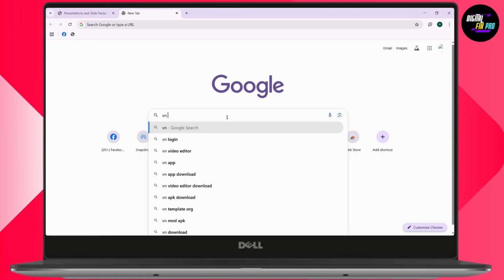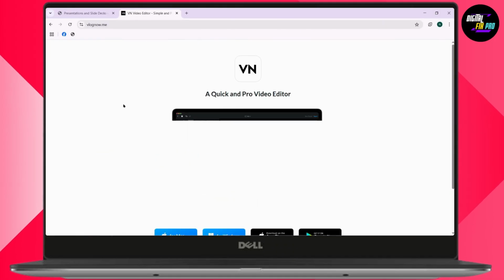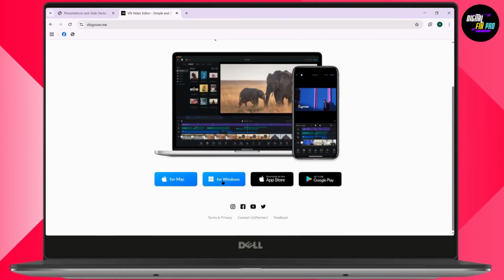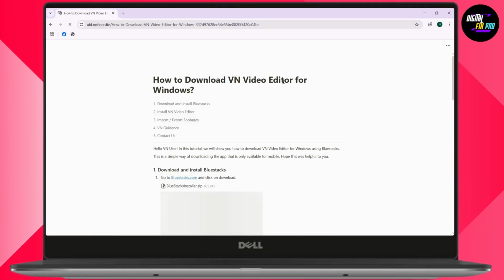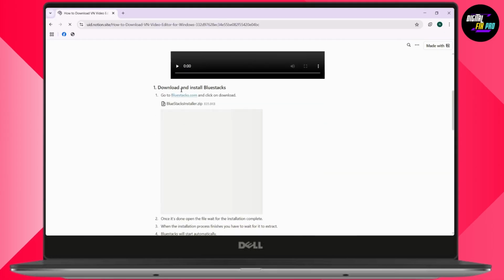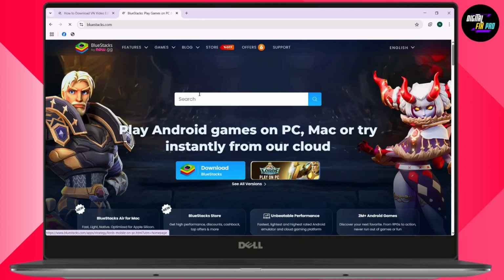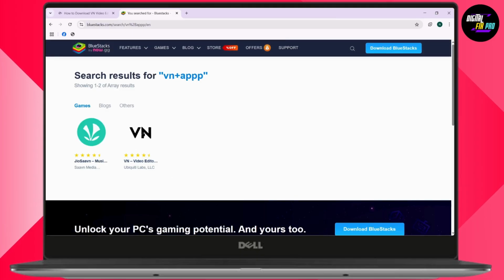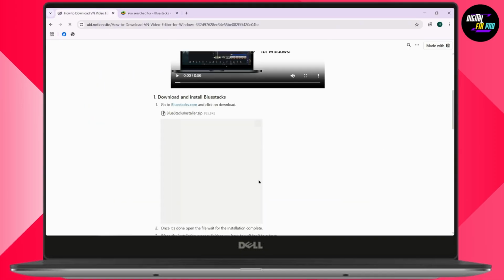How To Download Vn App in Laptop (2025)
How To Download Vn App in Laptop
how to install vn video editor in laptop
laptop me vn app kaise download kare
how to download vn app in pc
vn app download in laptop
download vn video editor for pc

If you want to download the VN app on your laptop, here’s a simple step-by-step guide! First, make sure you have a stable internet connection. Open your browser and search for VN app. After searching, scroll down and look for the VN Video Editor official site.

Click on it, and once you're on the website, scroll down a little. You’ll find an option that says For Windows — click on that. If you want to download the VN Video Editor for Windows, you’ll see a note suggesting using BlueStacks to install VN.

Now, open a new tab and search for bluestacks.com. Go to the official website and download BlueStacks. Once BlueStacks is installed, open it, use the search feature, and search for VN Video Editor. Click on it and install the app through BlueStacks. Once installed, you’re all set to use VN on your laptop!

0:00 – Open browser and search for VN app
0:10 – Click on VN Video Editor official site
0:20 – Scroll down and click on For Windows
0:30 – Note about BlueStacks requirement
0:40 – Search for bluestacks.com and download
0:50 – Open BlueStacks and search for VN app
1:00 – Install VN app through BlueStacks